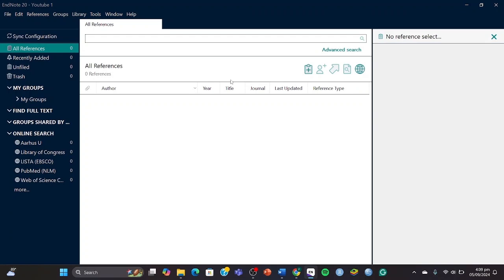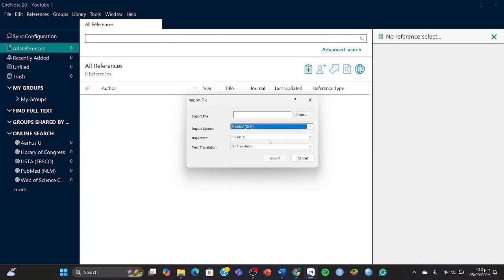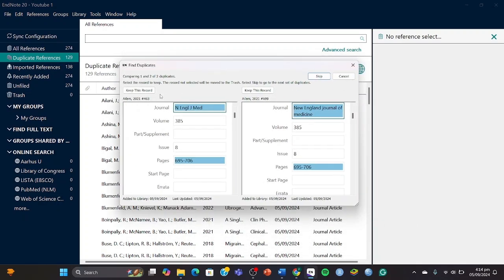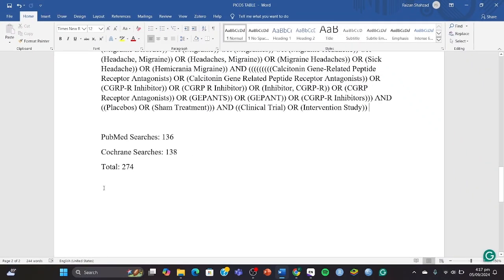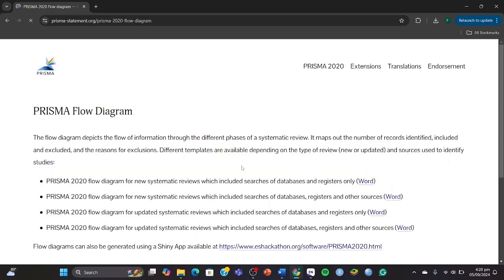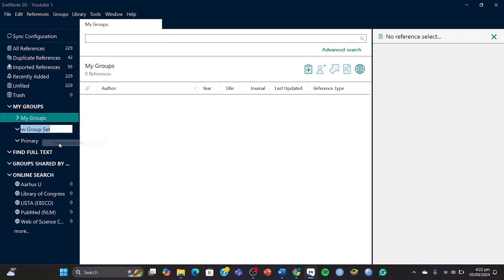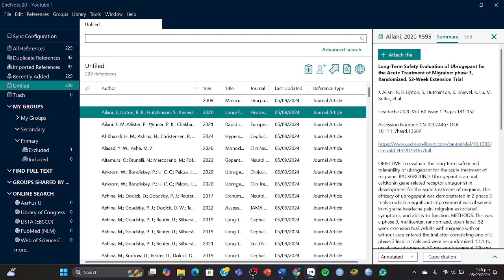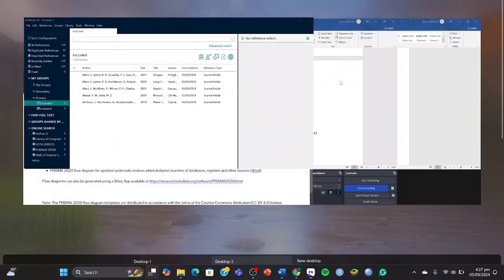How to Use EndNote for Screening Part 1/2| How to Make PRISMA Flowchart| Meta-Analysis Made Easy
Hi everyone! Welcome to the fifth video in the "Meta-analysis Made Easy" series. I will try to simplify the process of meta-analyses as much as I can in these videos while adding my broken humor as well (which may incite you to suffocate me in my sleep).

The theme of this video is to give all of you a basic idea of how to use EndNote, how to import references on it, and how to find duplicates. Moreover, I also touch the topic of Primary Screening here as well.

Timestamps:
Intro 00:00
EndNote Basics 00:05
How to Import from PubMed 01:45
How to Import from Cochrane 02:55
How to Find Duplicates 04:20
How to make PRISMA Flow Chart 08:49
Primary Screening in EndNote 10:49
Outro 15:57